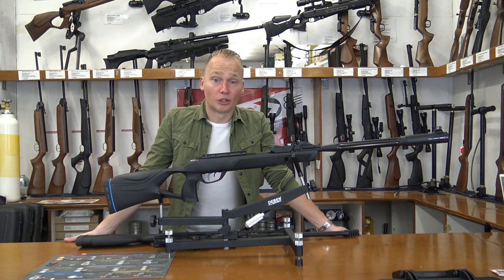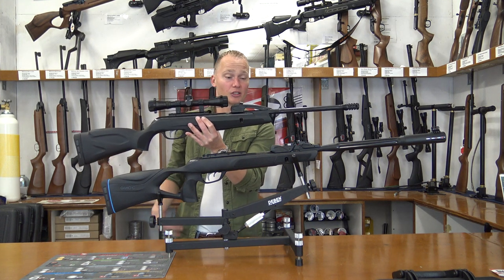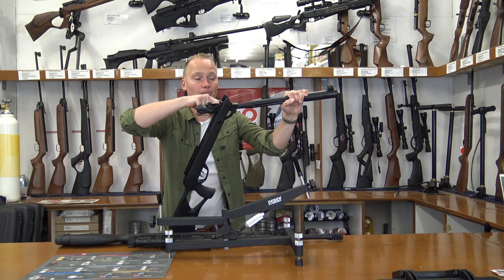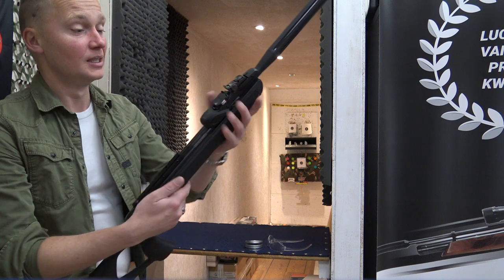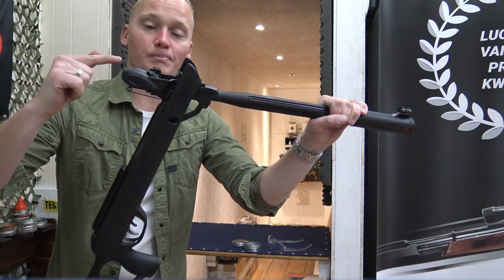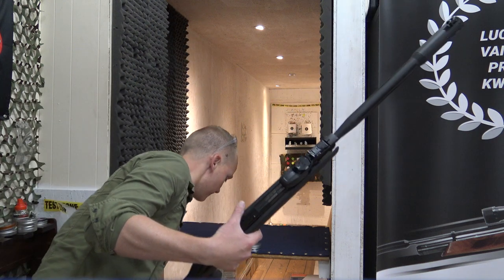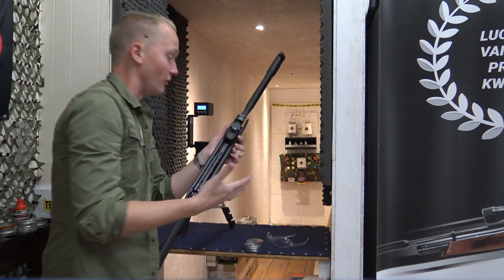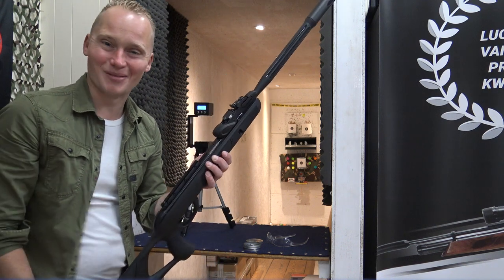Gamo Roadster 10X IGT GEN2 4,5 mm Air Rifle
Instruction video about the Gamo Roadster 10X IGT GEN2 4,5 mm Air Rifle .
We ship these air rifles across Europe .